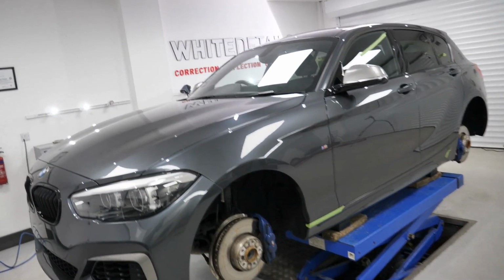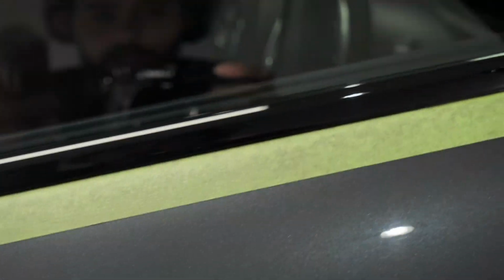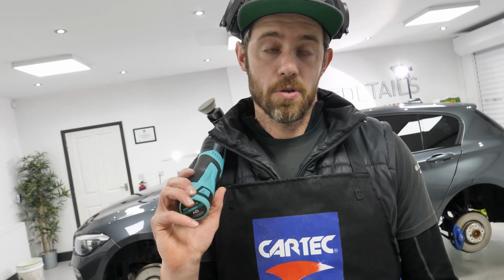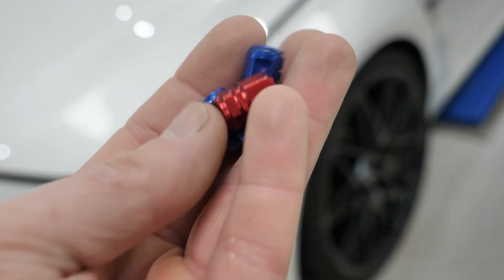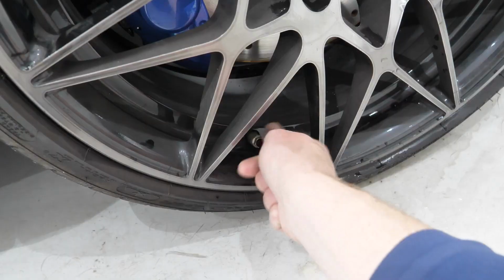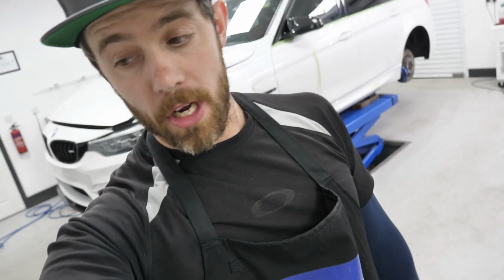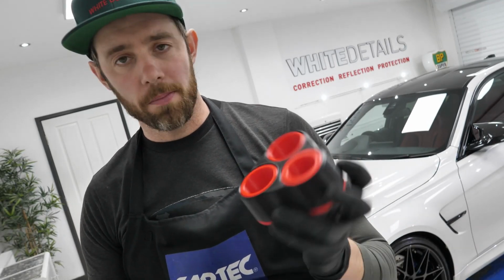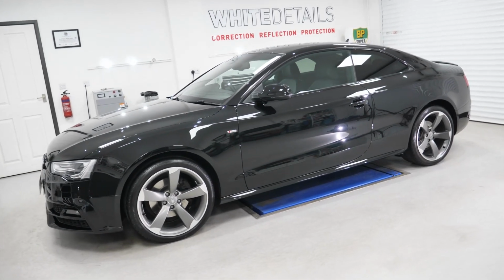Two BMW. One Audi.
1️⃣ Cartec 3000 Diamond Cut
2️⃣ AMDetails Clay
3️⃣ Detail Factory Brushes
4️⃣ Dupray Neat Steam Cleaner
5️⃣ Bissel SpotClean PRO